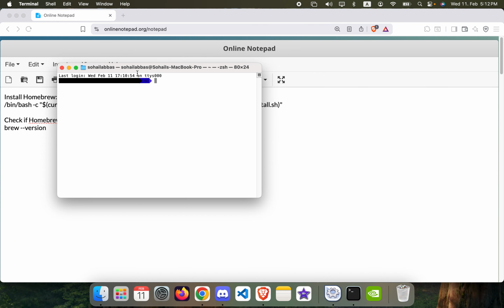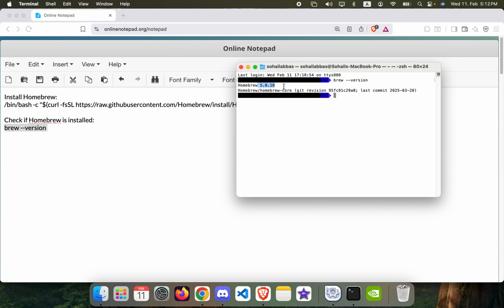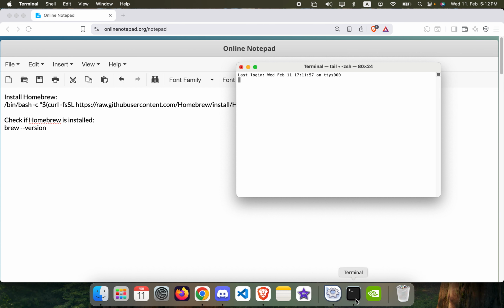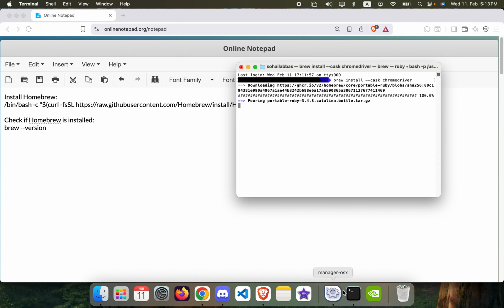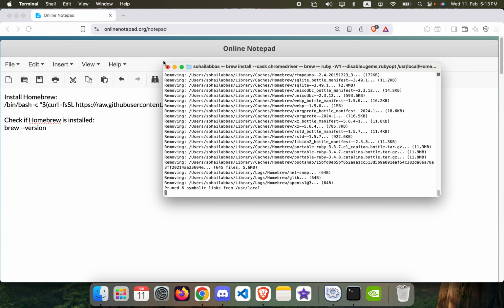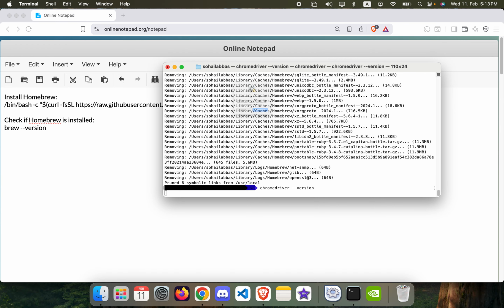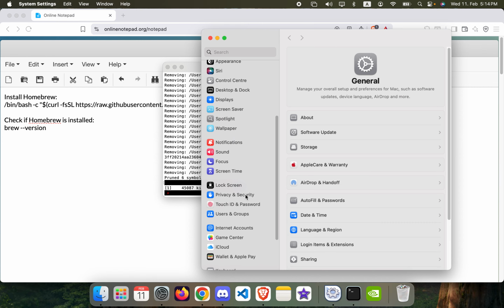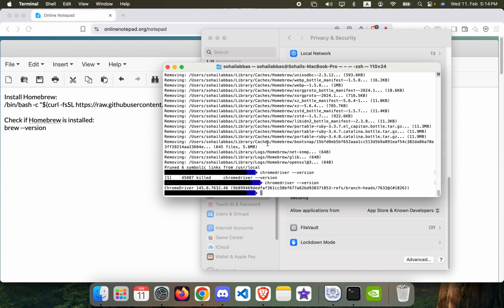How To Install Chrome Driver On Macbook (Download)